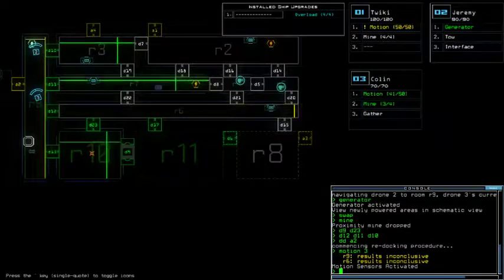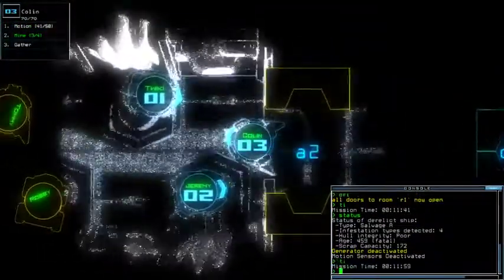Duskers Daily 11 Aug 2019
Seemingly 'useless' offense upgrade, yet I advantaged over it eventually.